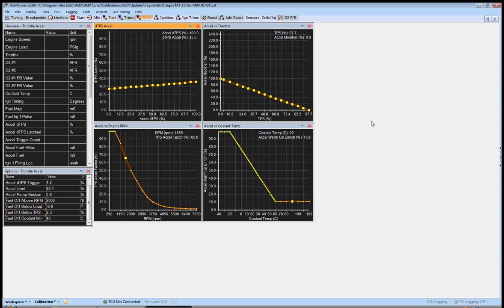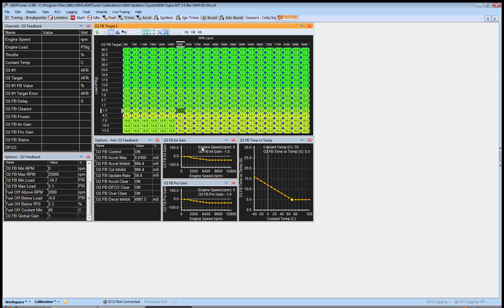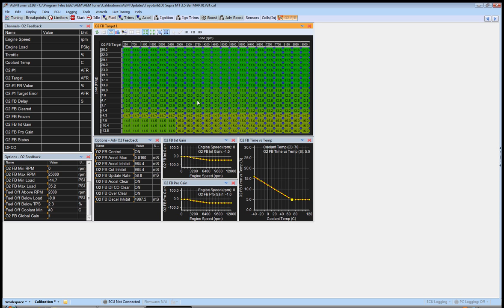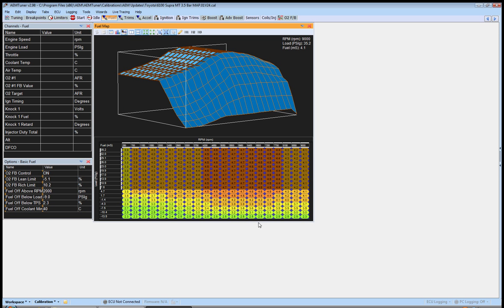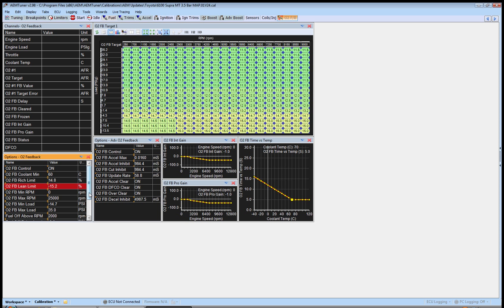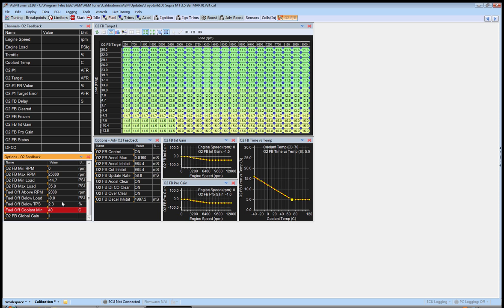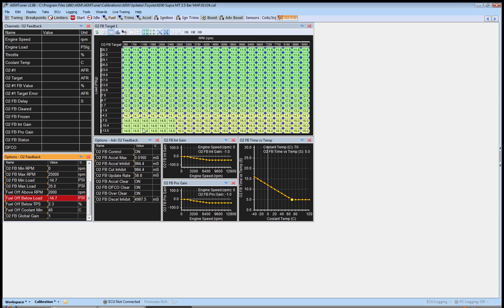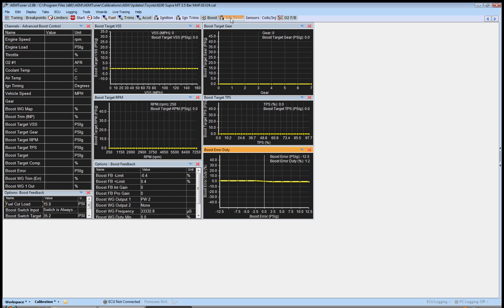AEM Tuning Part 11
02 Feedback Control. Please visit the forums for questions and more information. Enjoy!